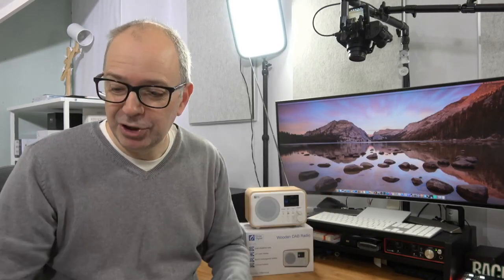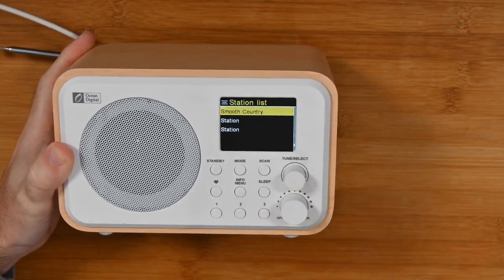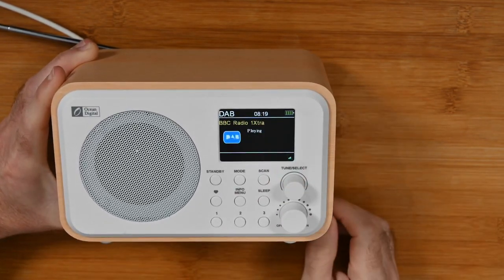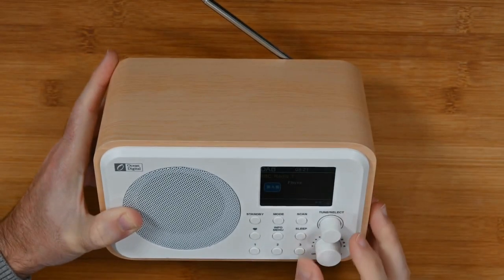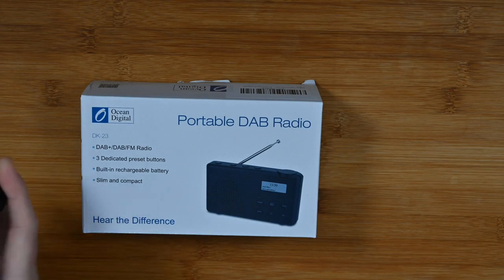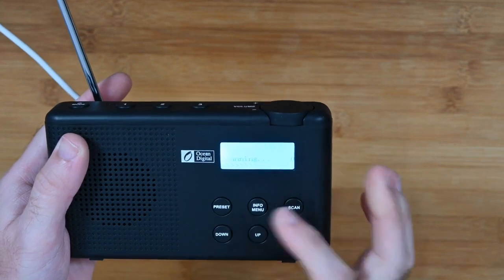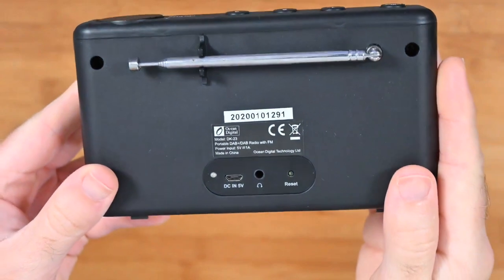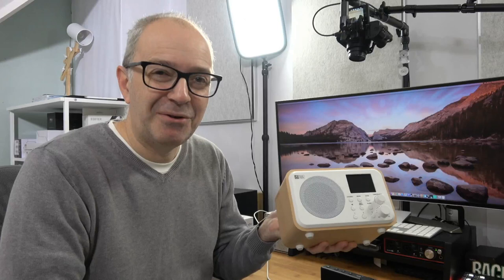Ocean Digital Wooden & Portable DAB Review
ES (alt)

Check out two of the latest DAB+ radios from Ocean Digital, one for the lounge and the other more portable to take with you when you travel.